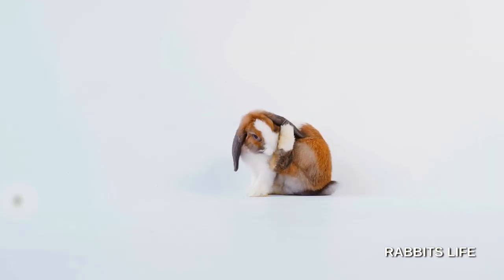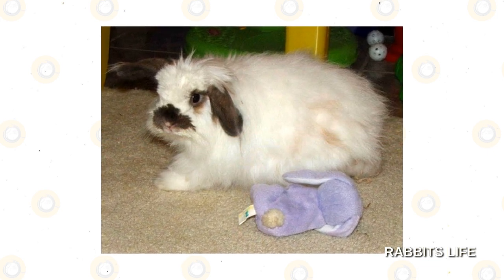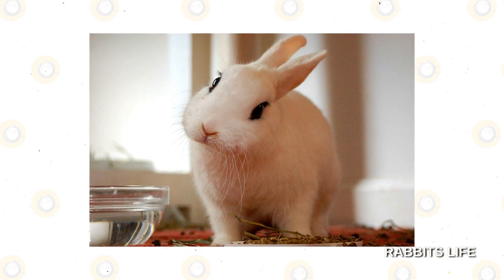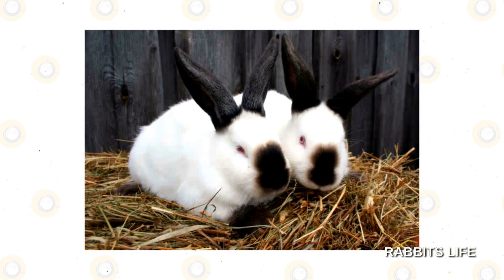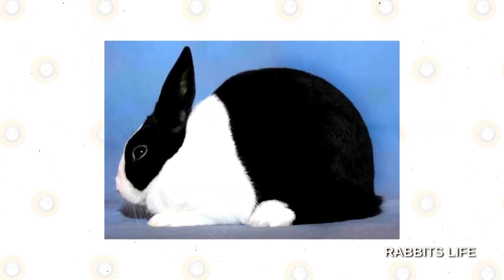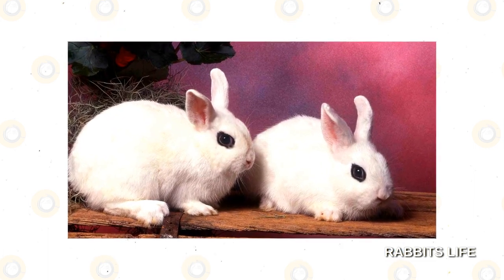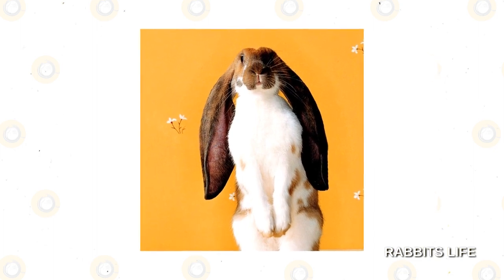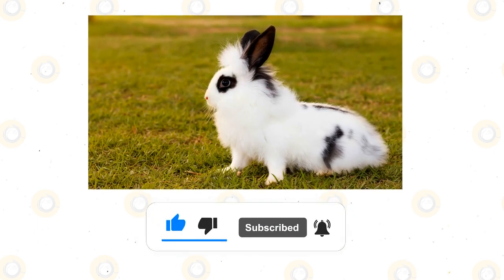Contrasting Cuties: Black and White Rabbit Breeds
The prodigious history of rabbit breeding has produced a fascinating array of color combinations.

Sometimes, this has been deliberate: The Havana, Lilac, Thrianta, and Harlequin are just a few examples of rabbits that were specially bred for their colors. When shown professionally, these rabbits are closely scrutinized for the fineness of their coloration.